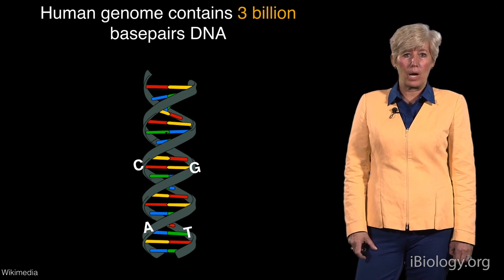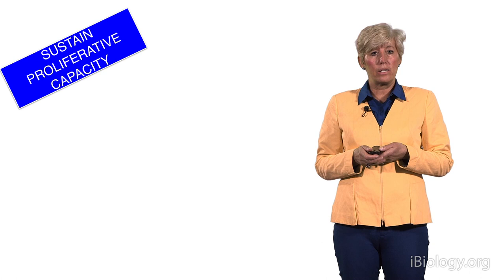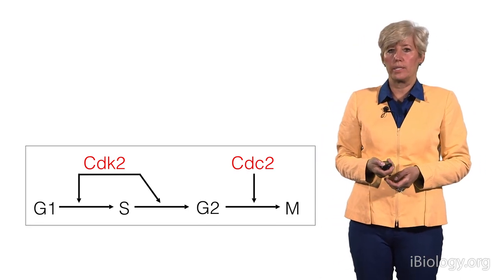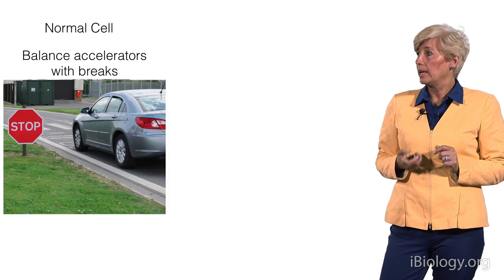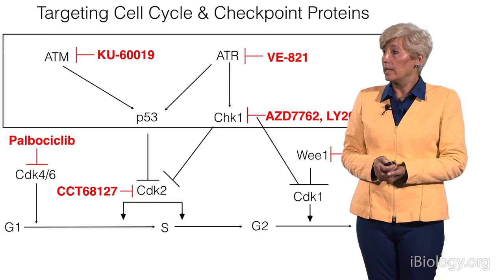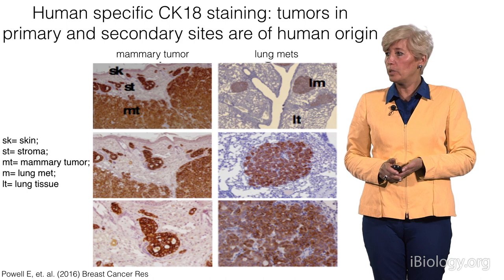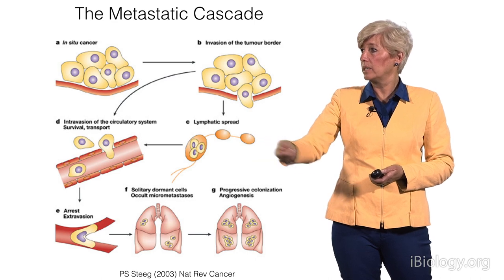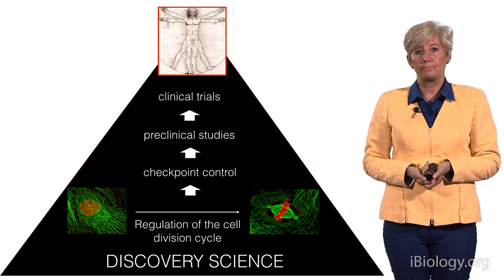Helen Piwnica-Worms (U. Texas) 2: Translating Cell Cycle Principles to Targeted Cancer Therapies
Helen Piwnica-Worms provides a historical perspective on cell cycle regulation and outlines important experiments that revealed crucial mediators of the cell cycle.

Part 1: Frogs, Clams, Yeast & Human Cancer: Historical Perspective on Cell Cycle Regulation: Helen Piwnica-Worms provides a historical perspective on cell cycle regulation and outlines important experiments that revealed crucial mediators of the cell cycle.

Part 2: Translating Fundamental Cell Cycle Principles to Targeted Cancer Therapies: Helen Piwnica-Worms explains how scientists have used their understanding of the cell cycle regulation to generate targeted cancer therapies.

Talk Overview:
In her first talk, Dr. Helen Piwnica-Worms provides a historical perspective on cell cycle regulation and outlines important experiments in frogs, clams, and yeast that revealed crucial mediators of the cell cycle. Scientists observed that there were factors that allowed cell cycle progression, while there were other factors that prevented the cell from going backward. Using these model organisms, scientists were able to characterize the activation of the inducer of mitosis, the M-Phase promoting factor, which is a heterodimer between cyclin-dependent kinase (Cdc2/Cdk1) and cyclin B.

In her second talk, Piwnica-Worms explains how scientists have used their understanding of the cell cycle regulation to generate targeted cancer therapies. The cell has proteins that serve as cell cycle checkpoints, which allows the cell to respond appropriately to DNA damage. Although not all of the checkpoints are functional in a cancer cell, these cells still need the checkpoint proteins to respond to DNA damage. Piwnica-Worms’ laboratory studies the use of combining DNA damage agents with checkpoint inhibitors to selectively kill cancer cells. Her laboratory developed a patient-derived xenograft mouse model to study Triple Negative Breast Cancer (TNBC), and predict how the genotype of the tumor affects treatment.

Speaker Biography:
Dr. Helen Piwnica-Worms is professor of experimental radiation oncology at the University of Texas MD Anderson Cancer Center. She completed her bachelor’s degree in Biology at St. Olaf College in 1979, a doctoral degree in microbiology and immunology at Duke University Medical School in 1984, and a postdoctoral fellowship in pathology at the Dana-Farber Cancer Institute in 1988. In 1989, Piwnica-Worms joined the faculty of Tufts University Medical School, and in 1992 she moved to the Microbiology and Molecular Genetics department at Harvard Medical School. In 1994, she joined the faculty at Washington University School of Medicine in St. Louis, where she was the chair of Cell Biology and Physiology. Since 2013, Piwnica-Worms assumed the role of Vice Provost of Science and Professor of Experimental Radiation Oncology at the University of Texas MD Anderson Cancer Center.

As a basic research scientist, she was interested in understanding how the cell cycle was regulated. She showed how basic research discoveries allow for a better understanding of molecular underpinnings that opens new strategies to treat diseases, like cancer. Using immunocompromised mice, her laboratory developed a mouse model to perform preclinical studies using breast cancer cells from patients. For her scientific contributions, she was an Investigator of the Howard Hughes Medical Institute from 1994 to 2011 and was elected as a member of the National Academy of Medicine in 2013.